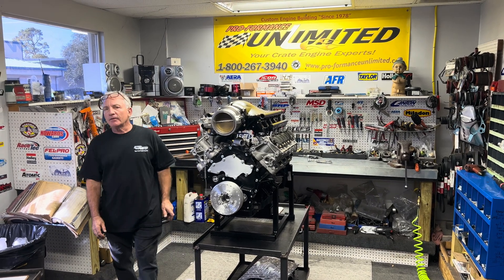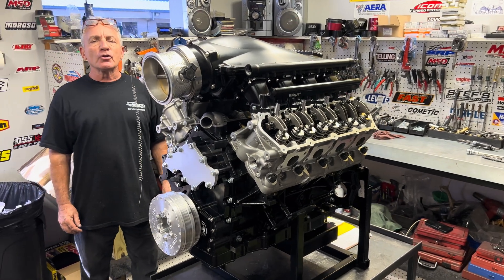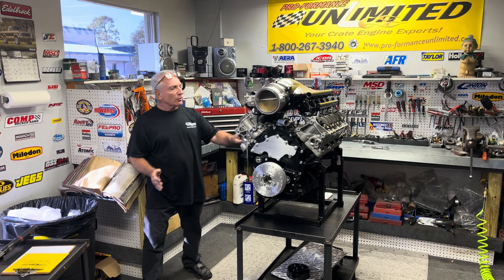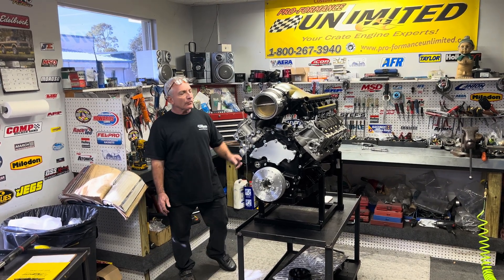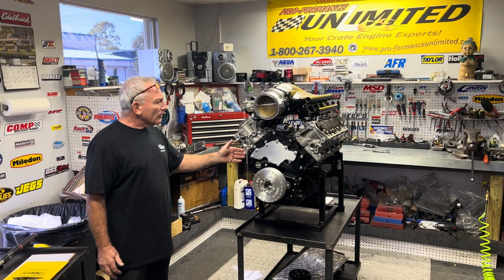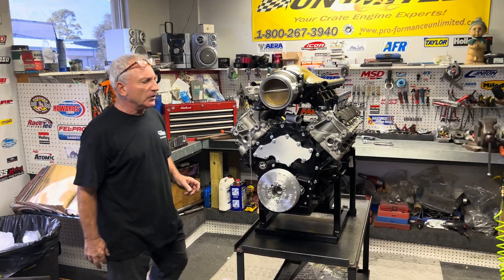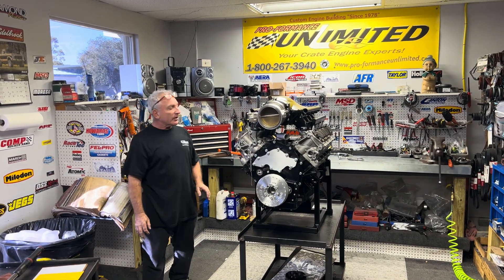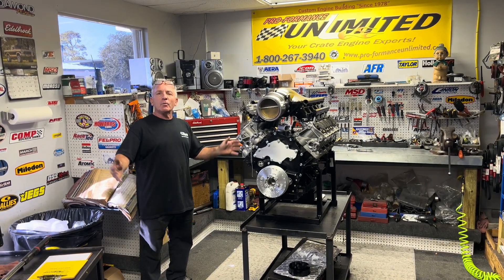2000hp Godzilla Race Engine by Proformance Unlimited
2000HP Pro-Charged 7.3L Godzilla Race Engine:
Build highlights:
Filled Block
Aluminum H-Beam Connecting Rods
Custom Forged Pistions
Willis Performance Stage 3 Cylinder Heads
Studded Top And Bottom
Jesel Tie-Bar Mechanical Roller Lifters
Jesel Shaft Mount Rocker Arms
Indy Power Products Oil Pan And Timing Cover Set
Custom Billet Aluminum 16 Injector Intake Manifold
Shauns custom intake
125mm throttle body
Proformance Unlimited
Melbourne, FL
Willis Performance Enterprises, LLC @jesel_valvetrain Jesel Valvetrain Innovation
Shaun's Custom Alloy